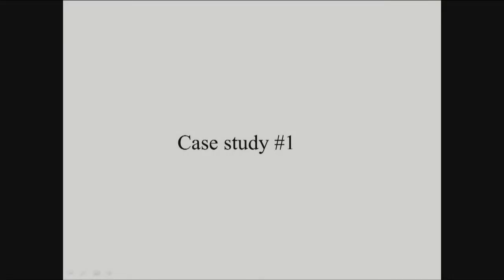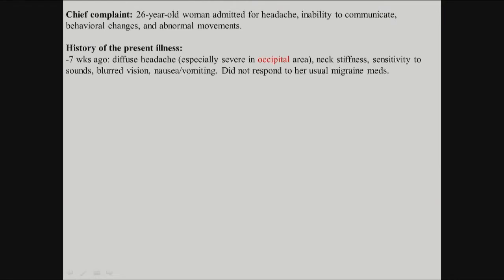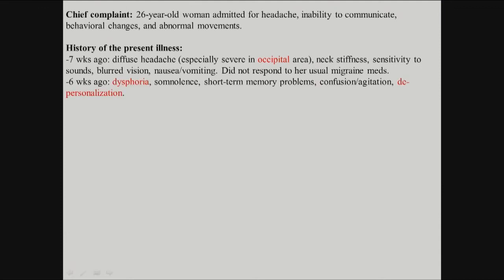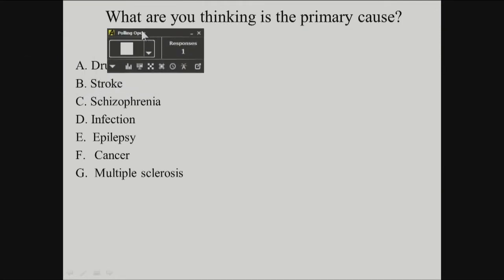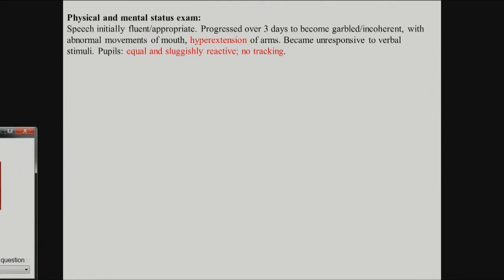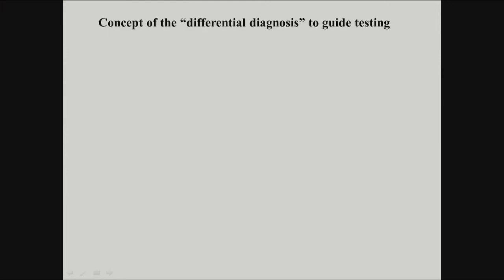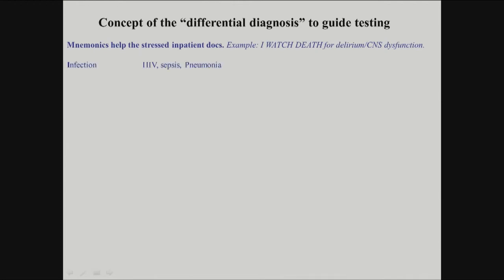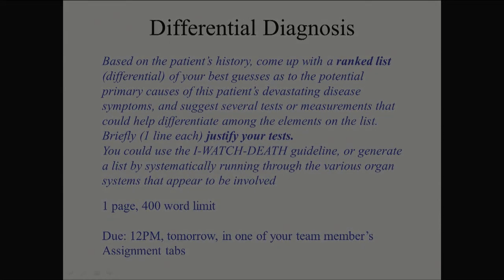04032014 f CaseStudy1 Day1